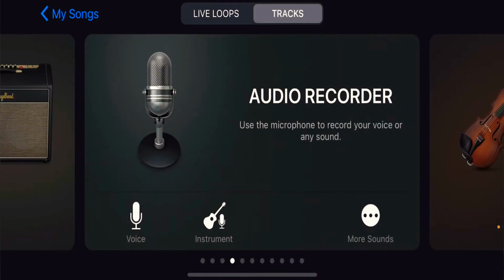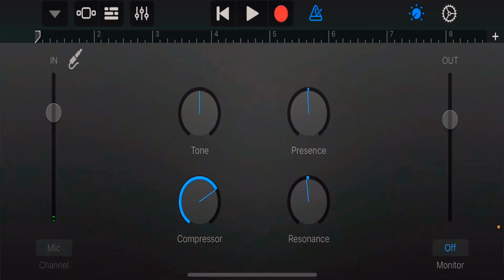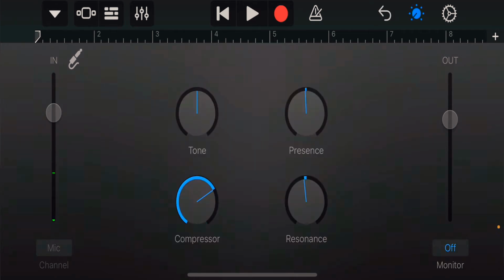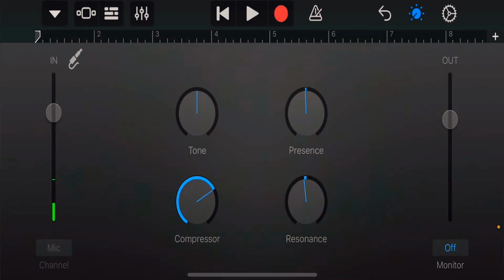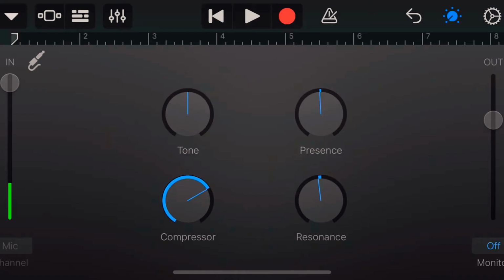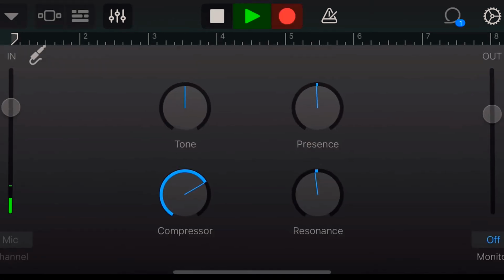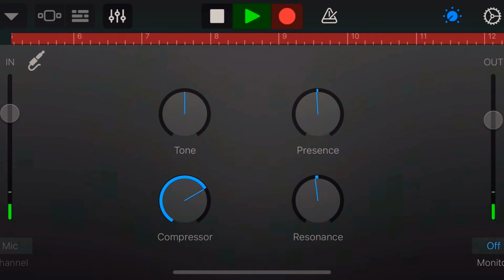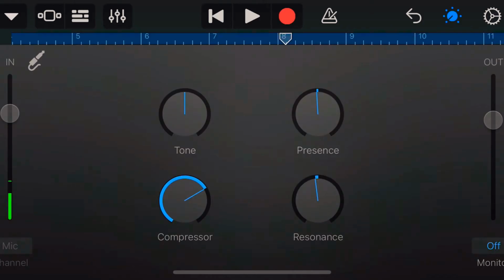iPhone Podcasting Without the Expensive Gear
How easy is it to start a podcast when you have no equipment, no money, or just trying to being budget minded?  Well, it is simple pull out those old apple headphones and open GarageBand on your phone and just record some narrative vocals then upload to your favorite podcasting host site.

All you need to accomplish this is your apple iPhone, GarageBand, and a cheap pair of headphones with a built in mic.